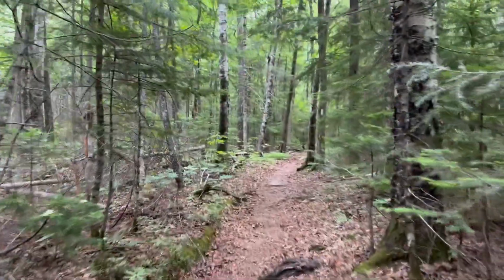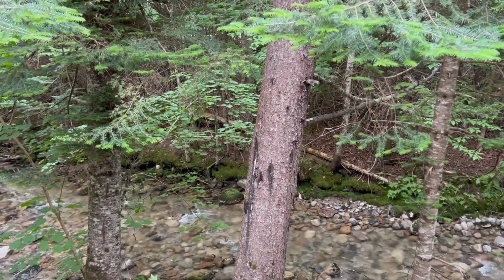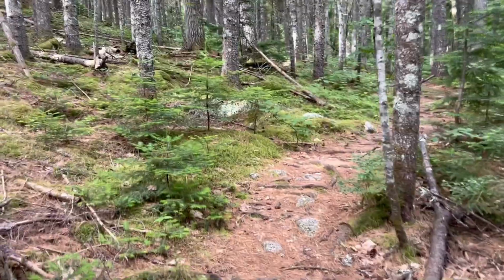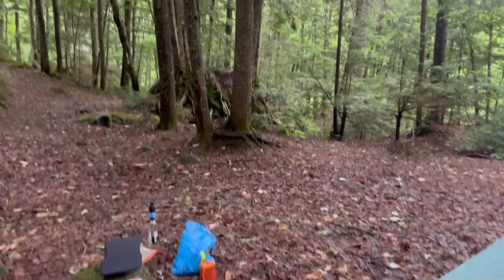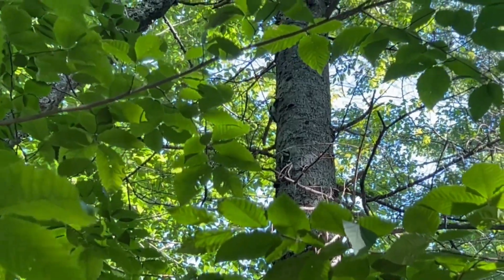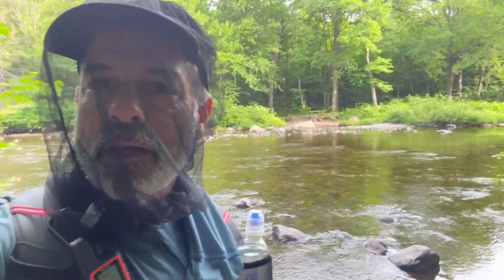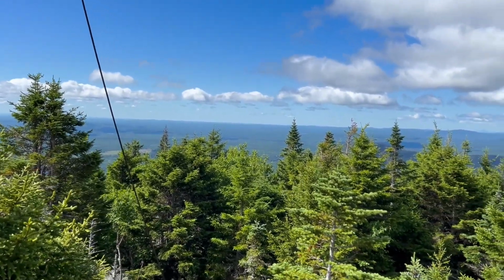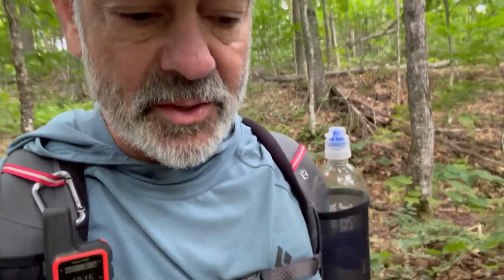Mt. Katahdin to Monson: Recon's SOBO AT Hike Episode 1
In this video I hike the first portion of the Appalachian trail from beginning with a climb of Mt. Katahdin and finishing in Monson. The following footage is from 11 days of hiking through the 100-mile wilderness. I hope you enjoy and please consider donating to the Marine Reconnaissance Foundation at their